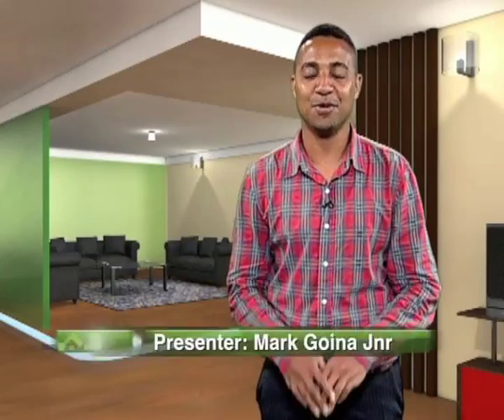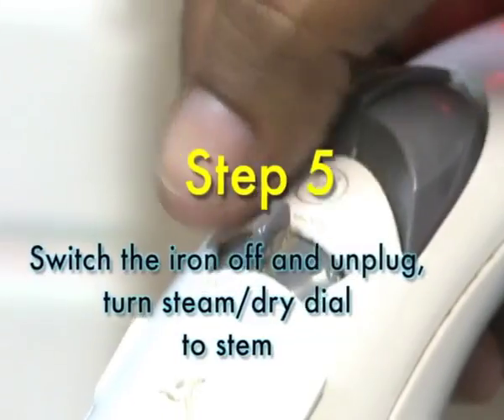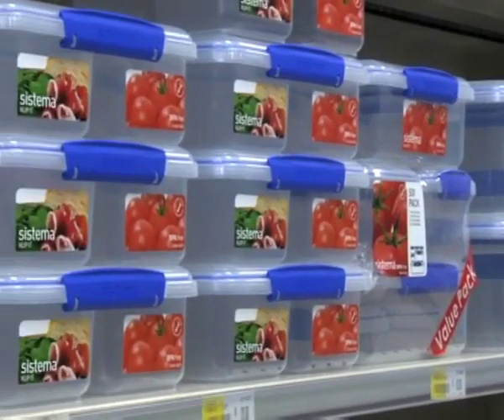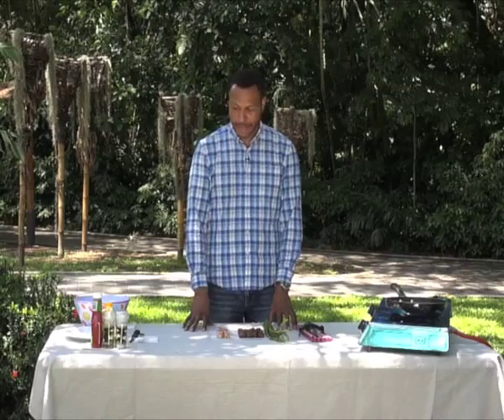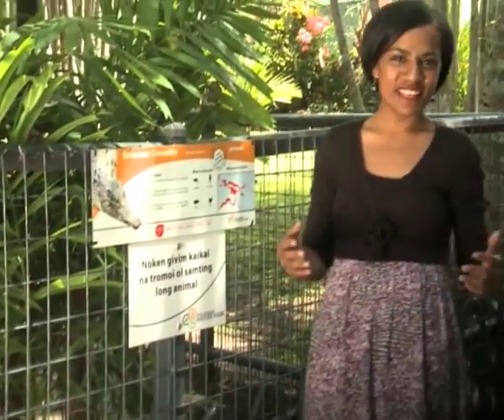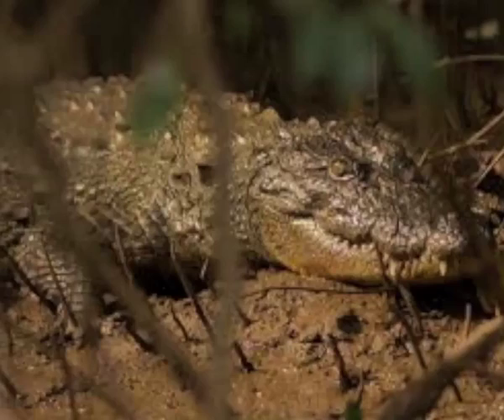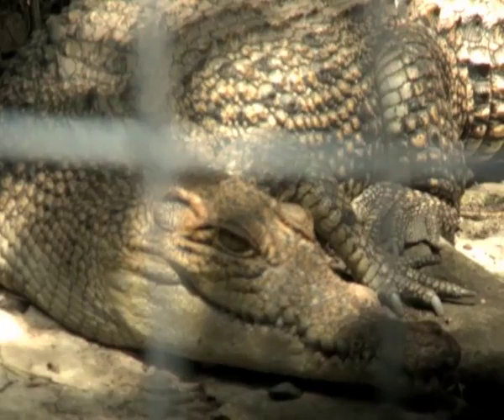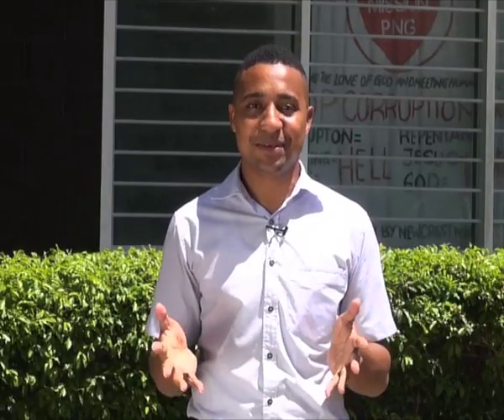Haus & Home - Episode 14, 2015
In this episode, we feature more from Port Moresby Nature Park, Godwin Eki cooks a delicious meal and Mila teaches us more on health and exercise.